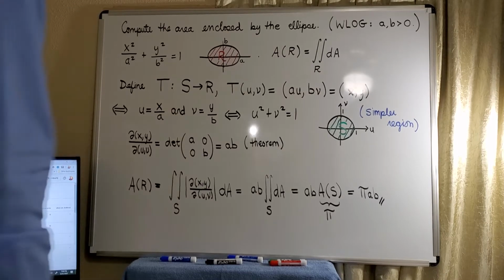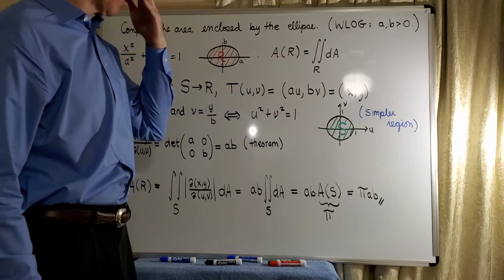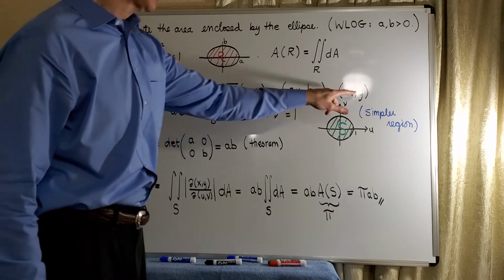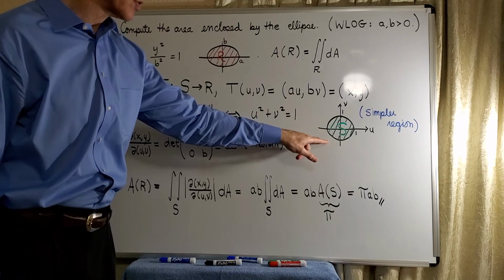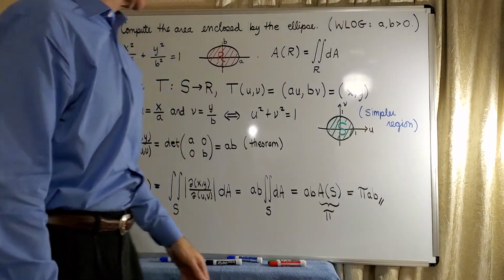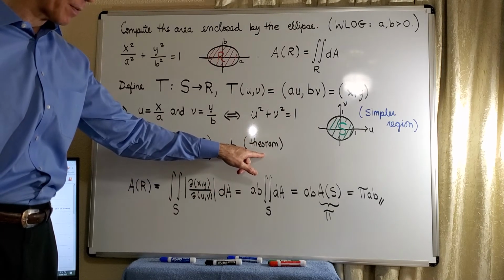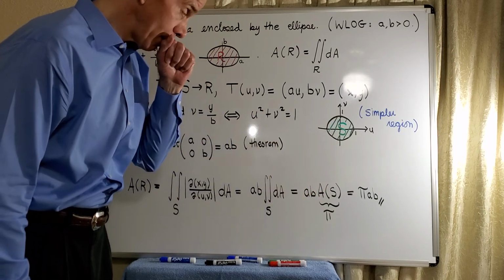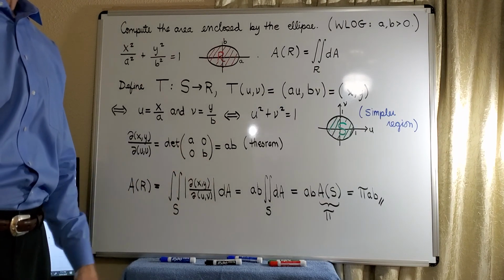Change of Variables Theorem #2 CALCULUS III